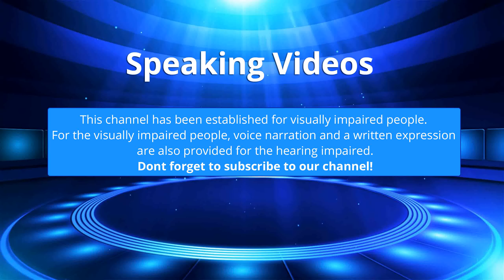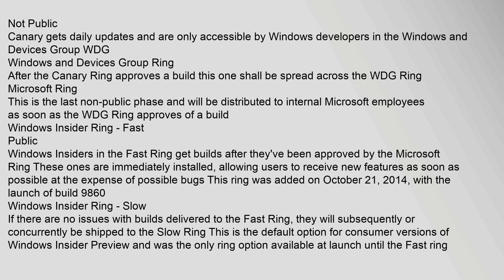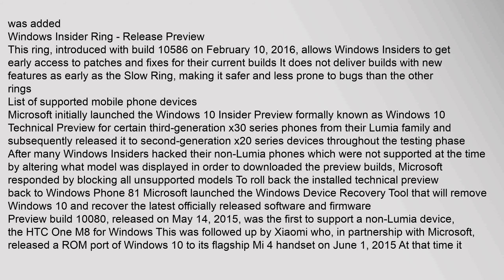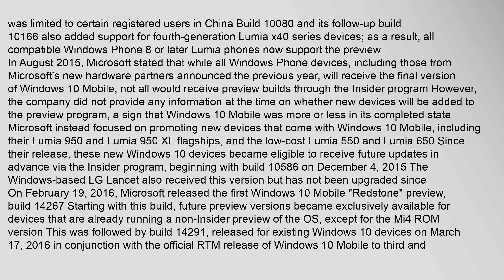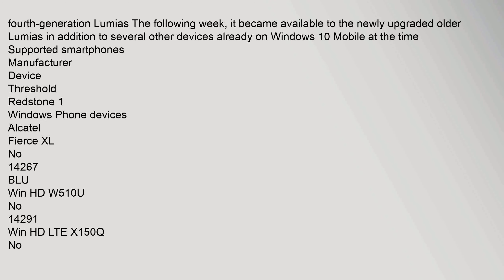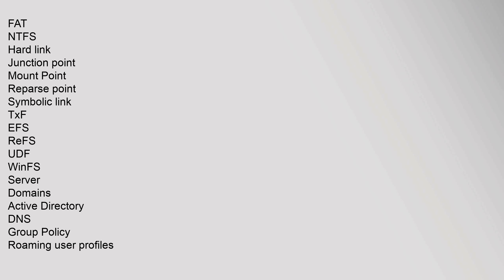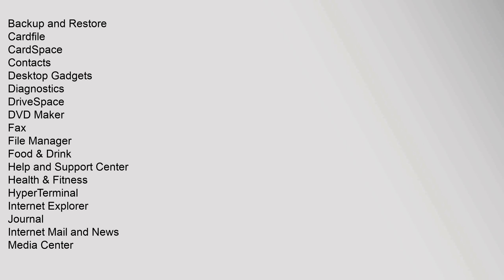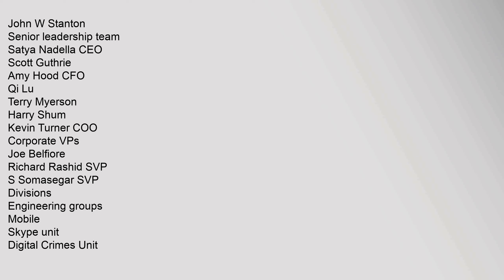Windows Insider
The Windows Insider program by Microsoft allows users who own a valid Windows 10 license12 to sign up for early builds of the operating system previously only accessible to developers3 It was announced on September 30, 2014 along with Windows 104 By September 2015 over 7 million people took part in the Windows Insider Program5 On February 12, 2015, Microsoft started to test out previews of Windows 10 Mobile6 Microsoft announced that the Windows Insider program would continue beyond the official release of Windows 10 for future updates Dona Sarkar is the head of the Windows Insider program7 Similar to the Windows Insider program, both the Microsoft Office and Microsoft Bing teams have set up their own Insider program
Contents
1 History
2 Rings
3 List of supported mobile phone devices
4 See also
5 References
6 External links
History
Microsoft originally launched the Windows Insider program for enterprise testers and the "technically able" to test out new developer features and to gather feedback to improve the features built into Windows 10,8 and by the time of windows insider program, windows insider, windows insider iso, windows insider program free windows 10, windows insider blog, windows insider service Windows Insider